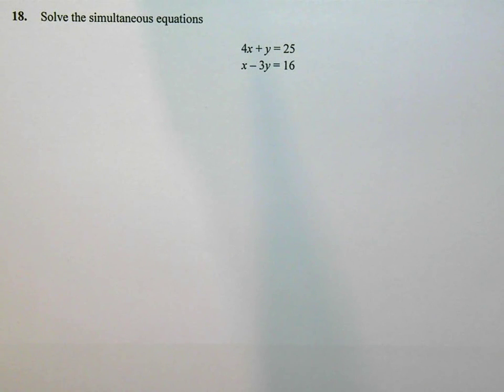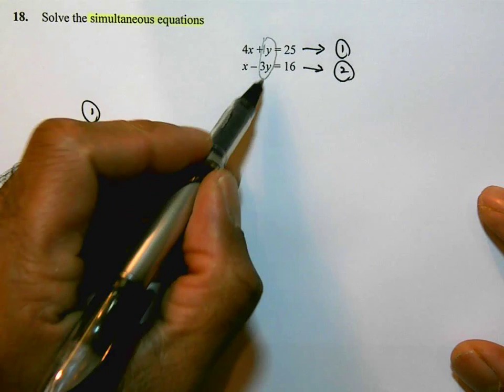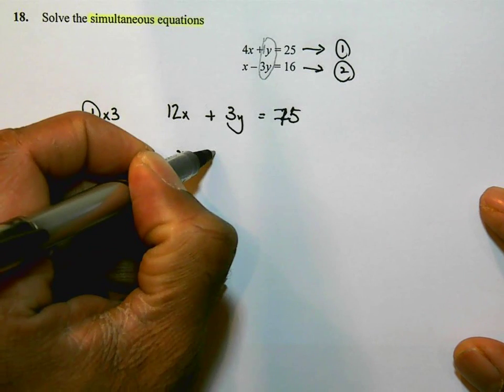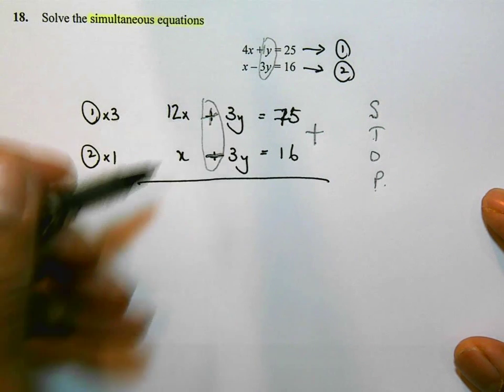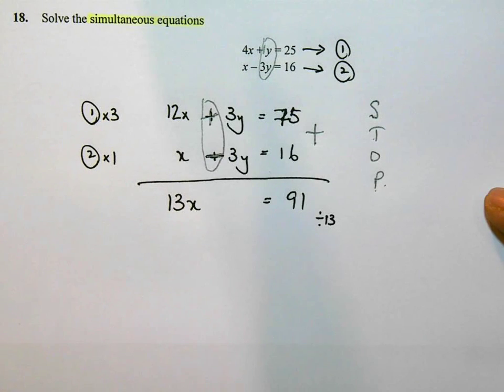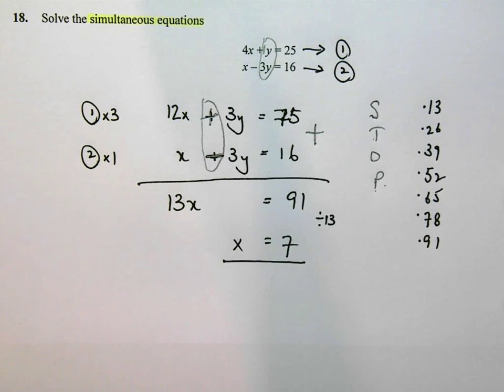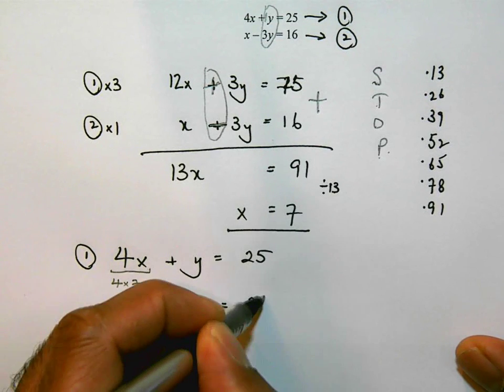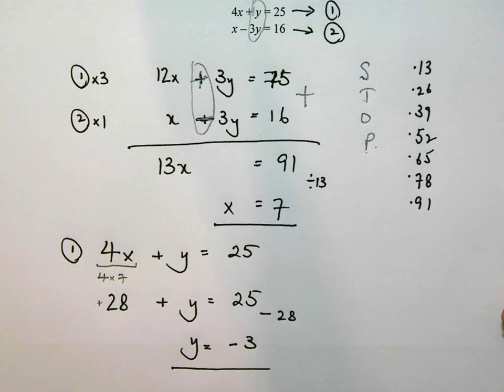Q18 June 2014 Higher P1